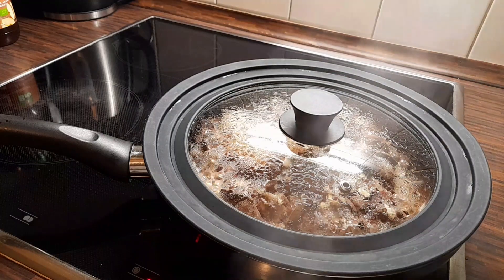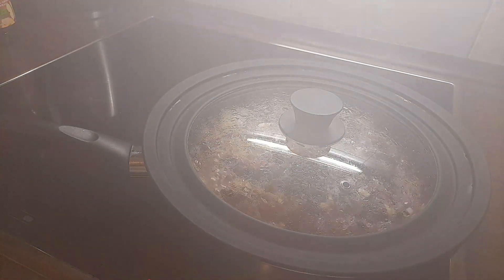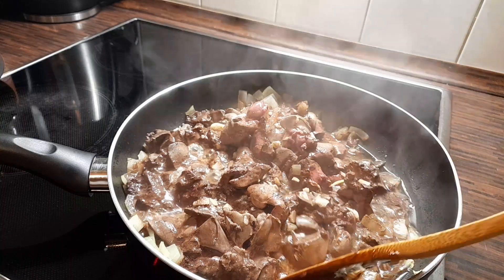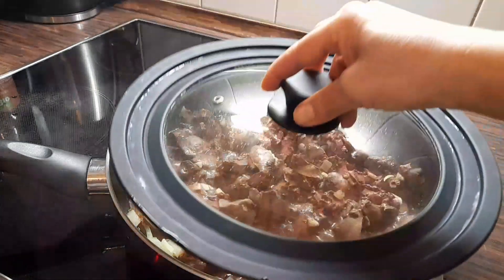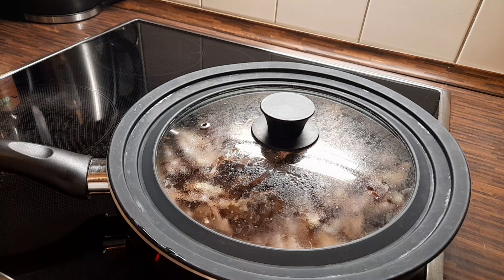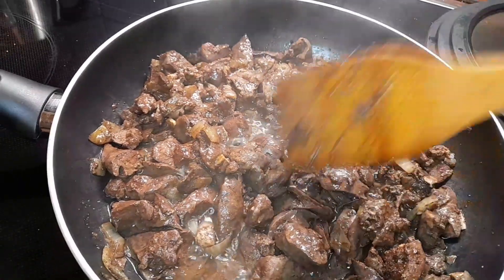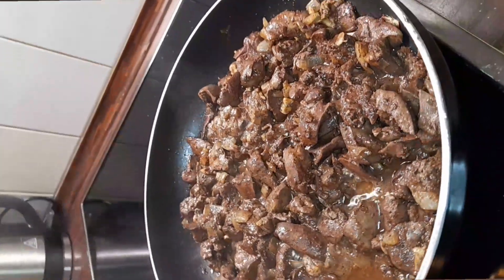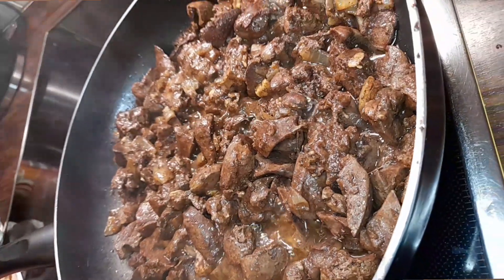السوده اللبناني تغلب الكبدة الاسكندراني eritavuk ciğ، hühnerleber hühnchen# hühnerliebe hühner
كبدة دجاج مقلية
زيت قليل
بصل
ثوم
بهارات
ملح
حامض كله حسب الرغبه ، الف صحه وعافية يارب

ما تنسوا الايك والاشتراك بالصفحة ⚘️